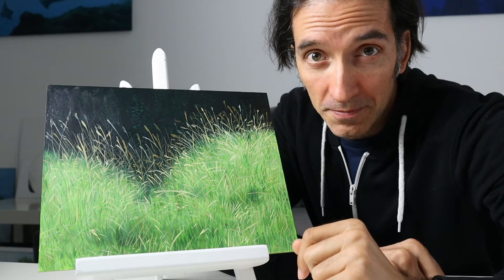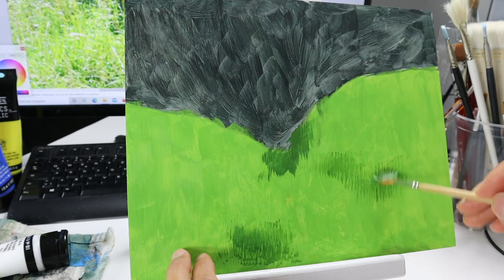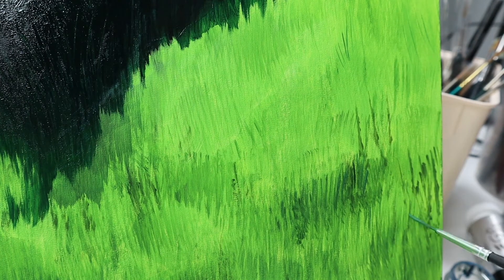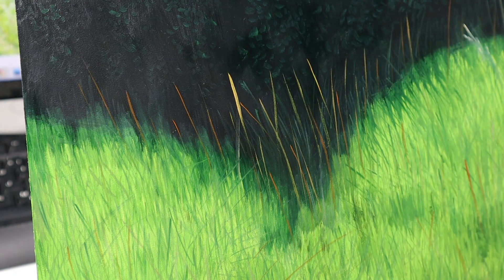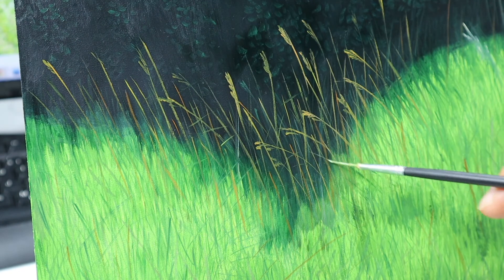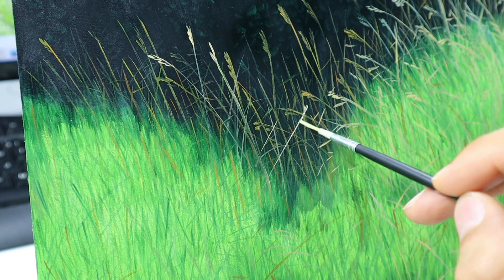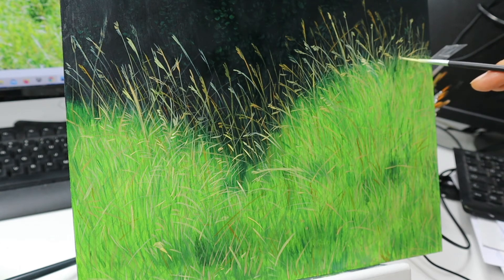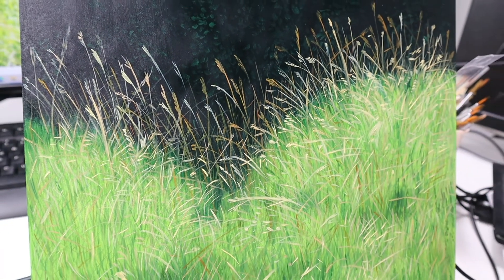How to paint realistic grass - painting grass tutorial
In this painting tutorial I will show you in detail how to paint realistic looking grass. Y'ou will get a lot of tips and tricks on what brushes to use, how to manipulate them, how to build up the layers and how to detail grass to look realistic.